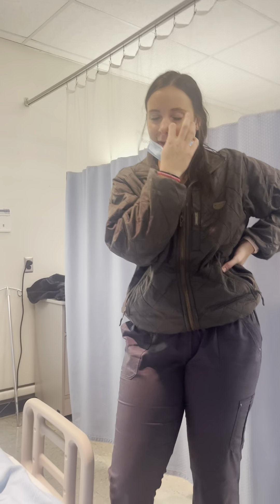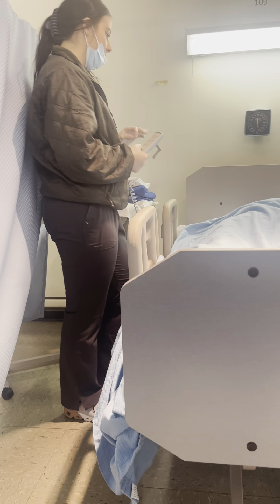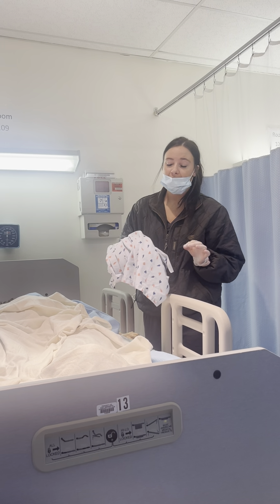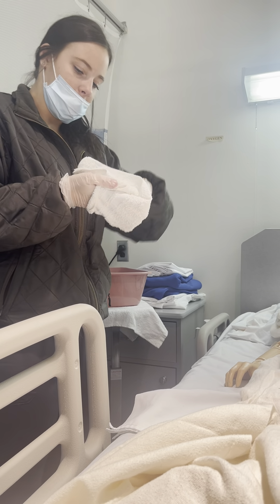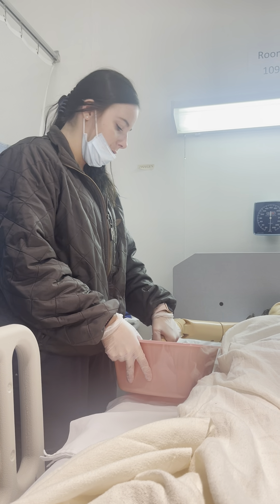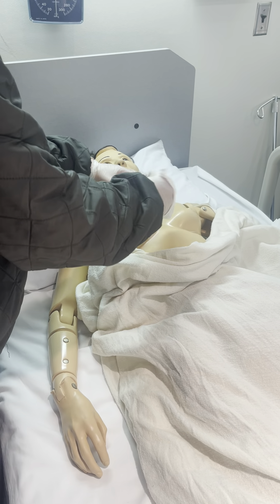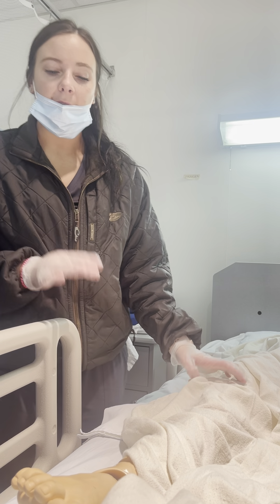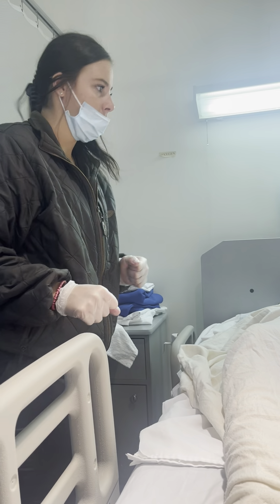Bed bath morgan massa